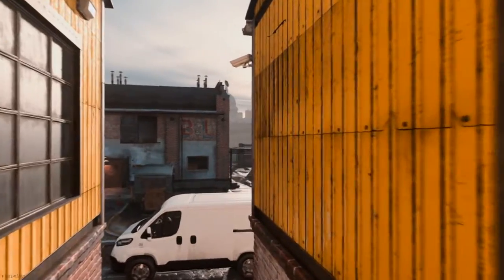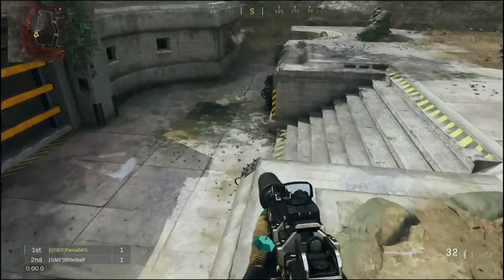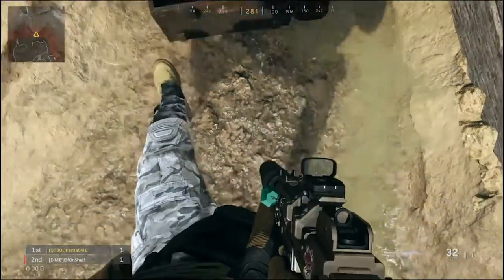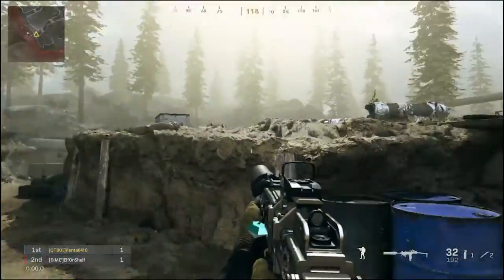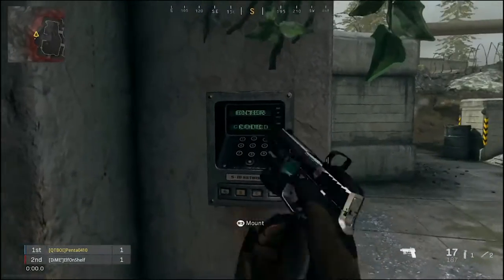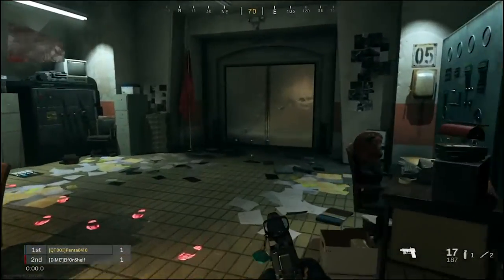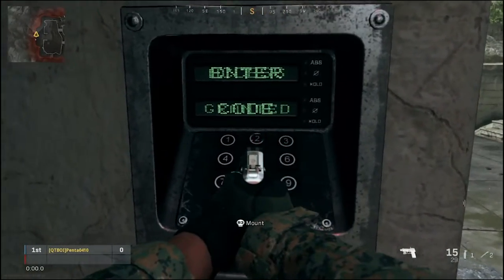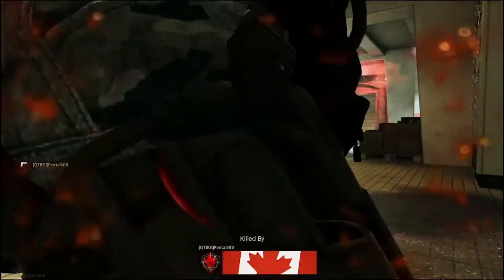*SECRET BUNKER* New Secret Bunder and Juggernaut Teddy Bear!!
Made by Penta